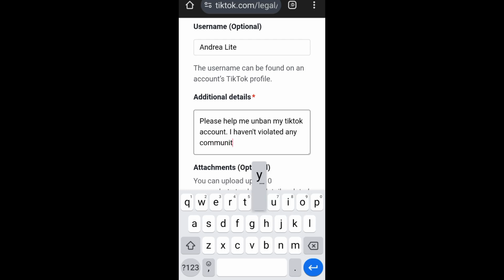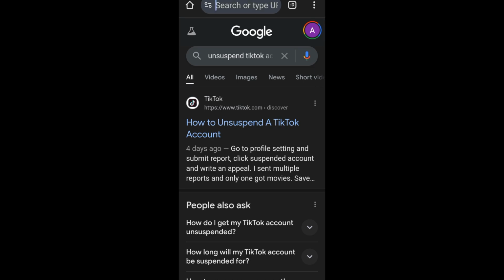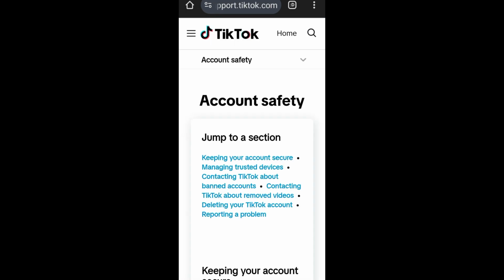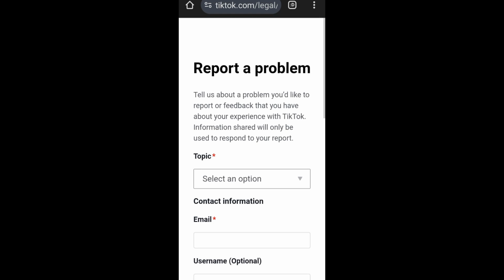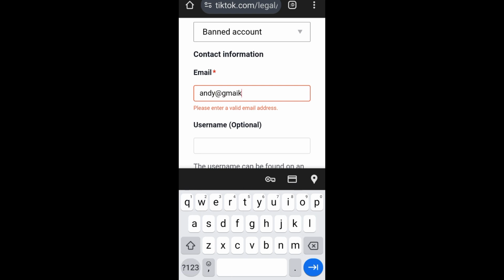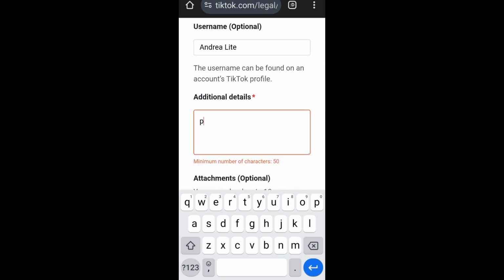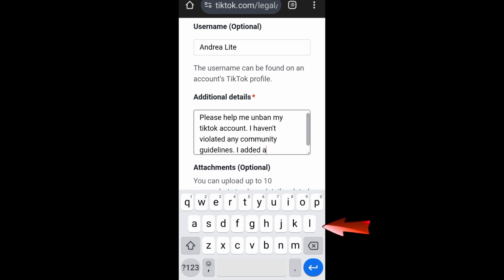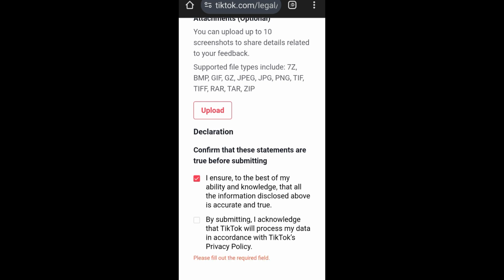How To Fix Tiktok Suspended Account (Step By Step)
How To Fix Tiktok Suspended Account

In this video I'll show you how to fix suspended tiktok account. The method is very simple and clearly described in the video. Follow all of the steps & learn how to fix your account was currently suspended tiktok